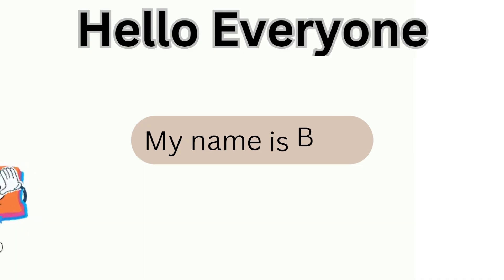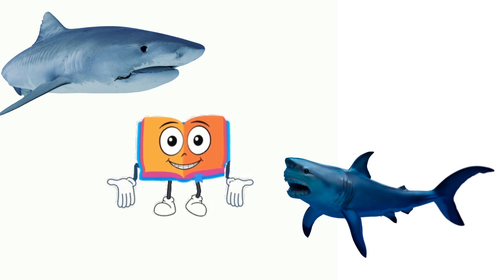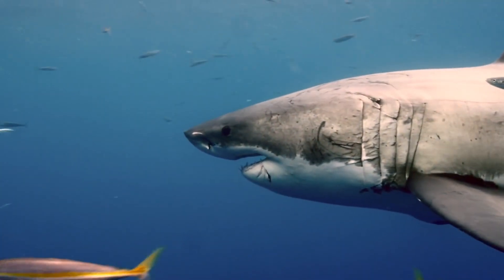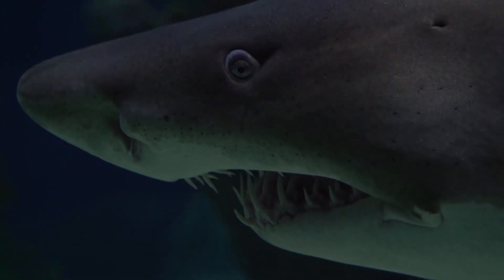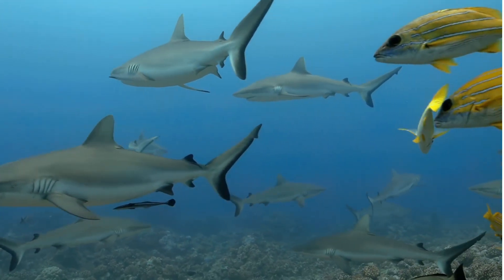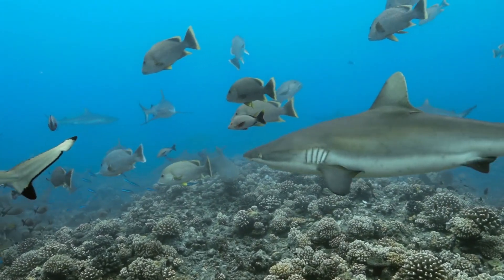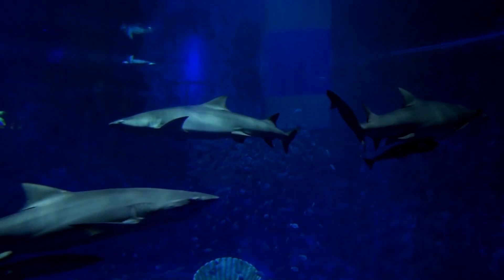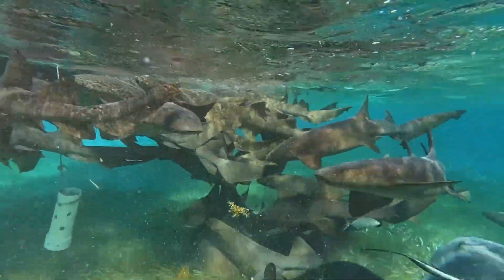Learn about Sharks - Learn today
Dive into the Ocean Adventures with Sharks!  Fun and Educational Kids Video!**

Hey, little explorers! Join us on an exciting underwater journey as we discover the amazing world of SHARKS!  This kid-friendly video is packed with fascinating facts, vibrant visuals.

Let's dive into the ocean together and explore the wonders beneath the waves